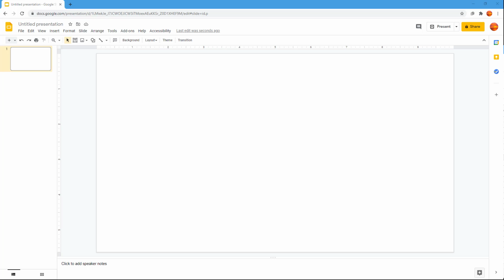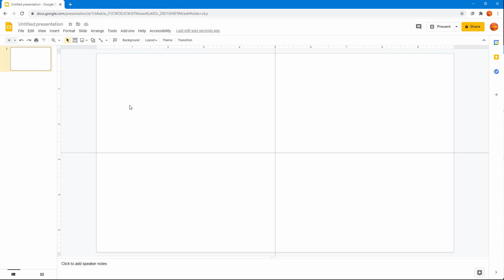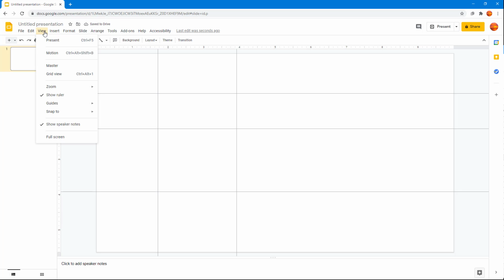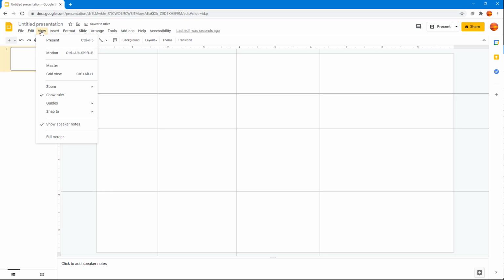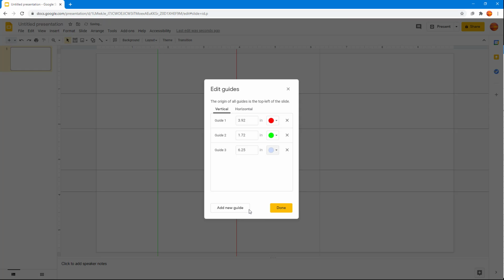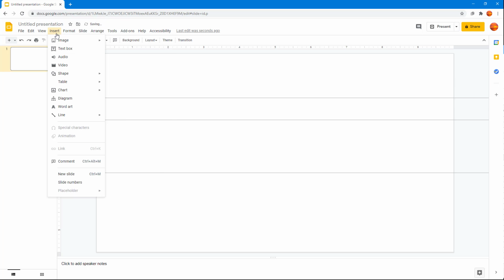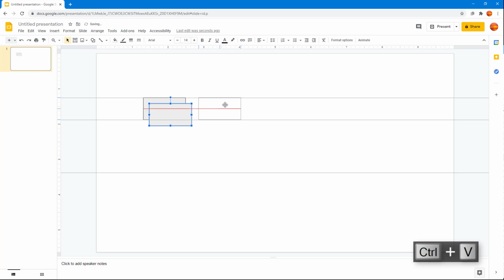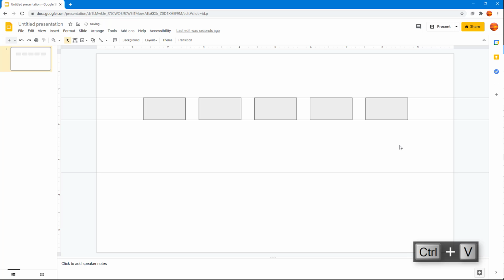Google Slides Tutorial - Lesson 78 - Guides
In this tutorial, we will be discussing about Guides in Google Slides